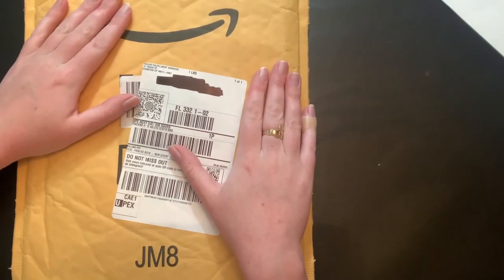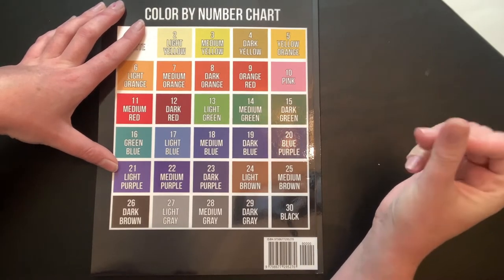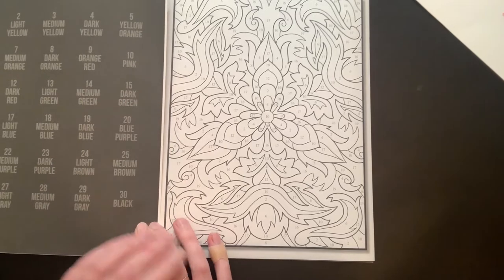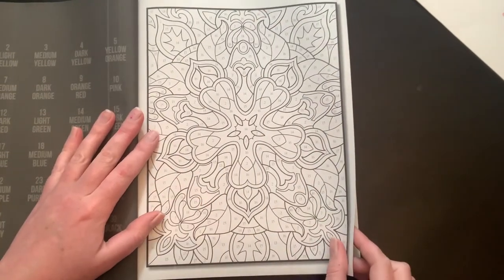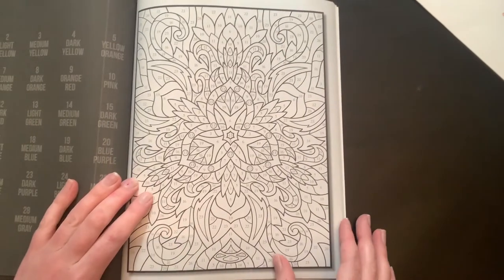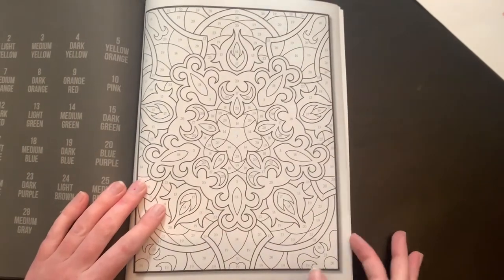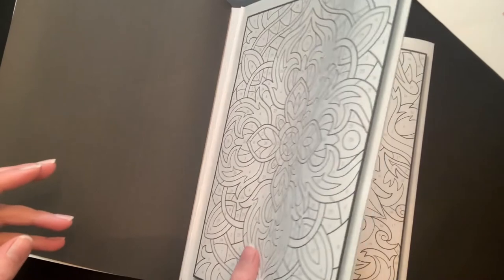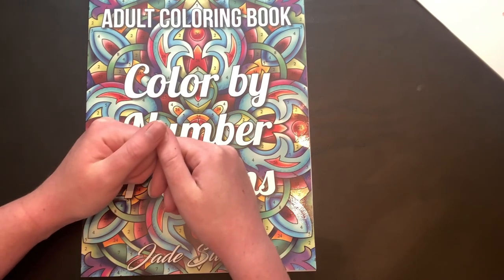Jade Summer's First Color by Number book- "Color by Number Patterns" Flip Through and Review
In this video I Flip through and review Jade Summer’s first adult color by number book: “Color by Number Patterns”.